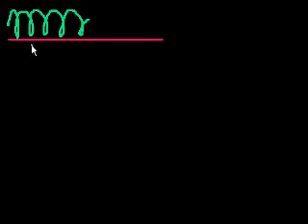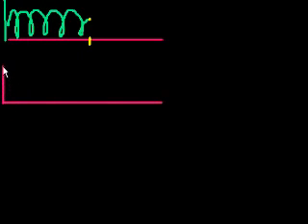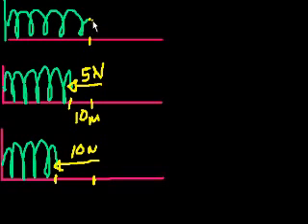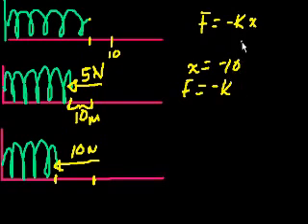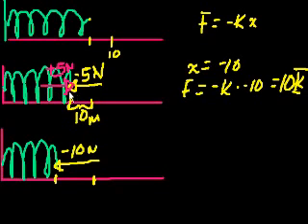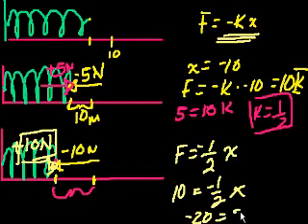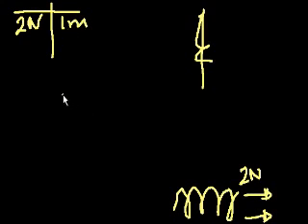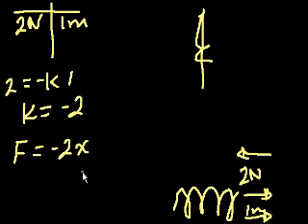Intro to springs and Hooke's Law